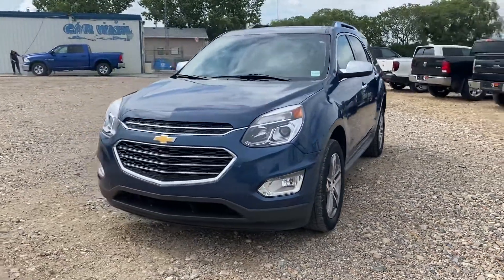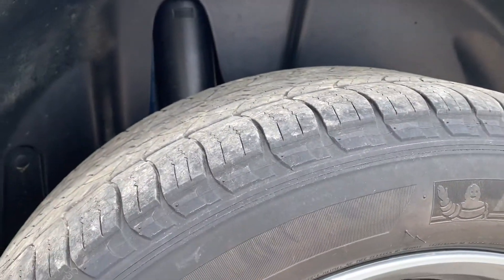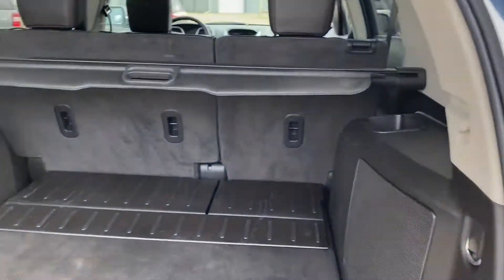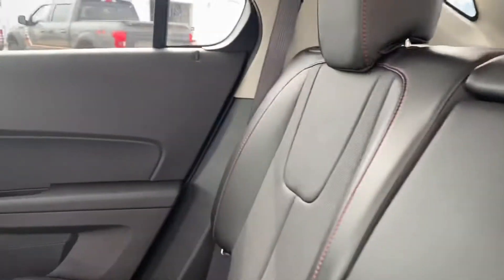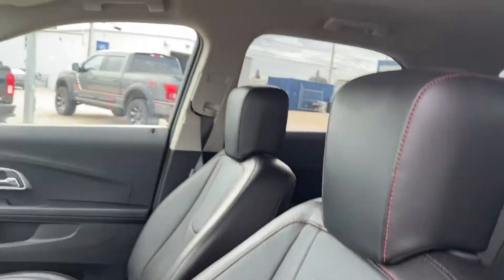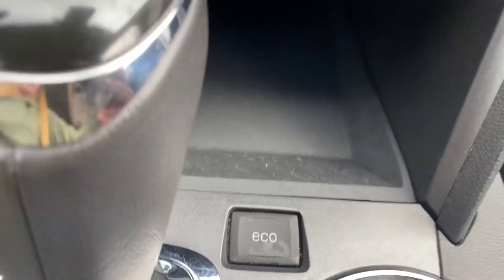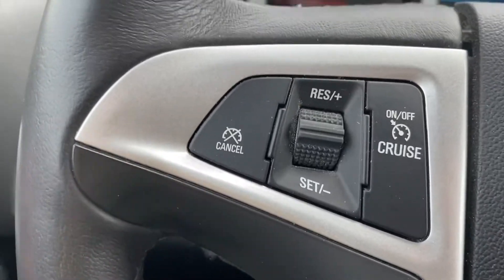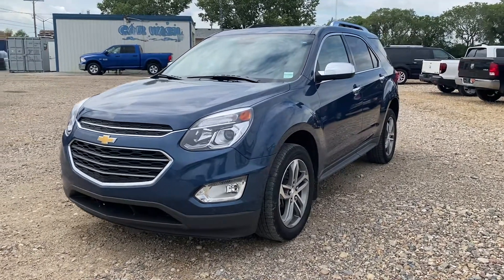2016 Chevy Equinox for Arlene!